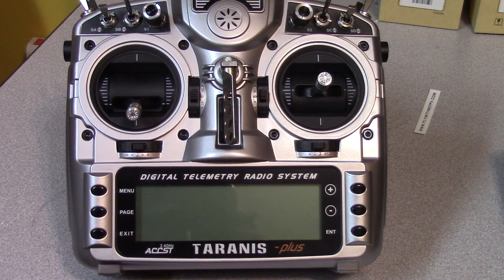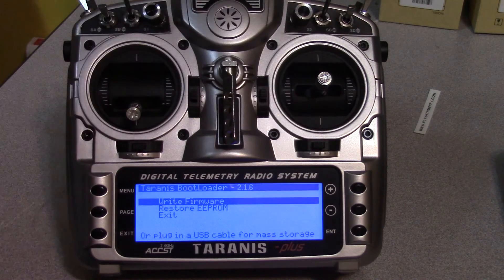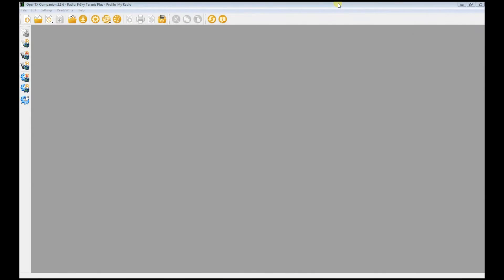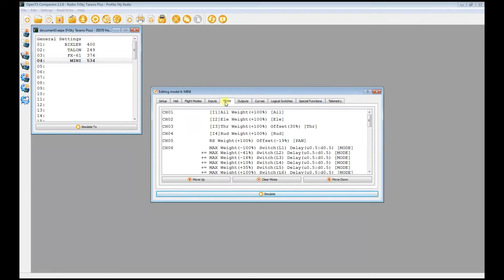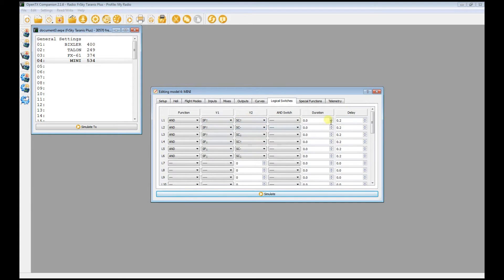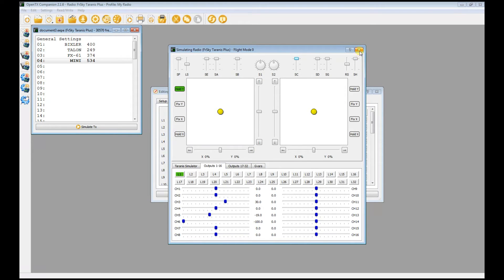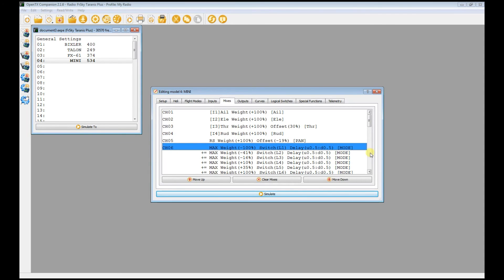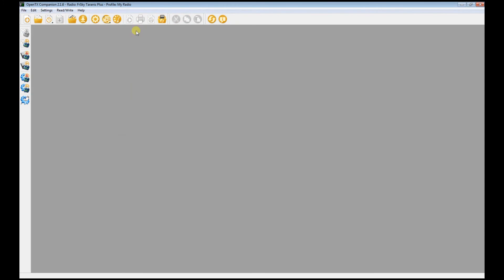Taranis + Pixhawk/APM 6 Flight Mode setup Part 2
Using the Open TX Companion to setup the Mixes and Logical Switches